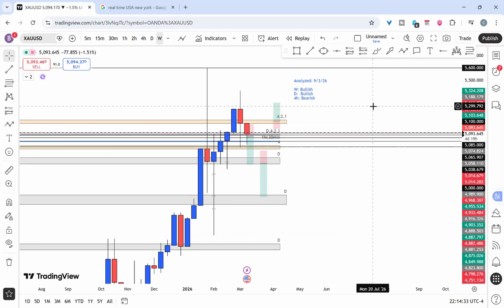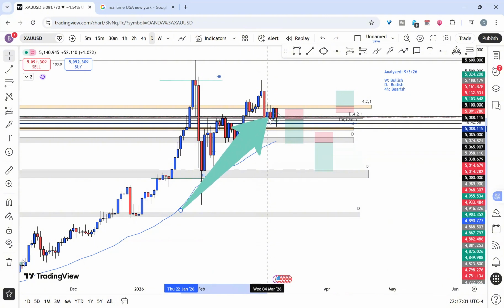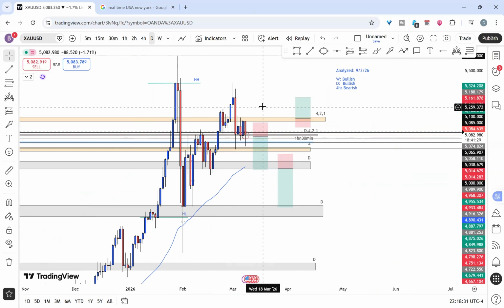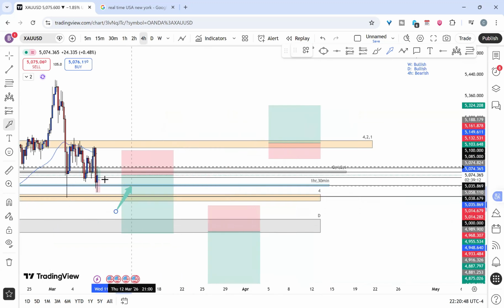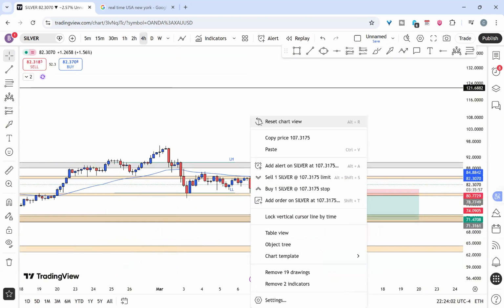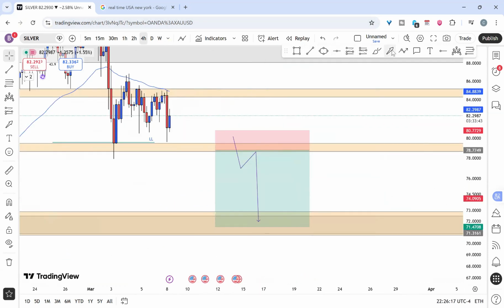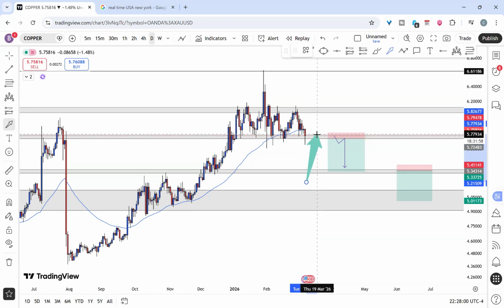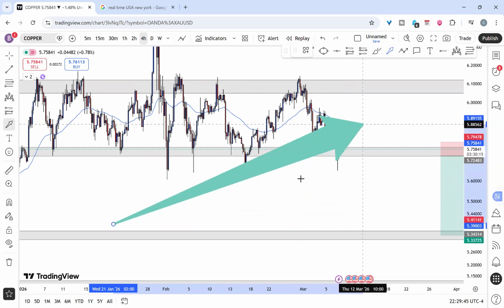2026 Metals Price Targets: Gold, Silver, and Copper Futures Analysis [9.Mar.2026]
3 future trade analyses for gold, silver, and copper with precise entry and target levels with timeframe and risk rules.
Watch for the trade ready levels and the one setup likely to trigger this week.